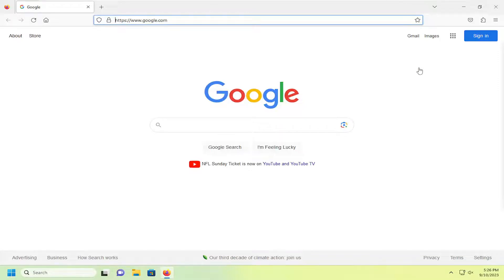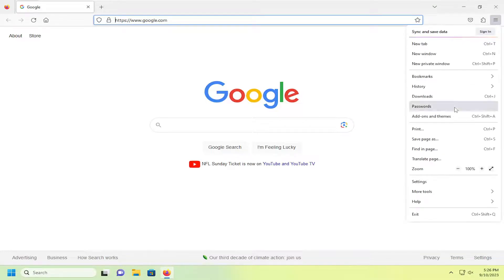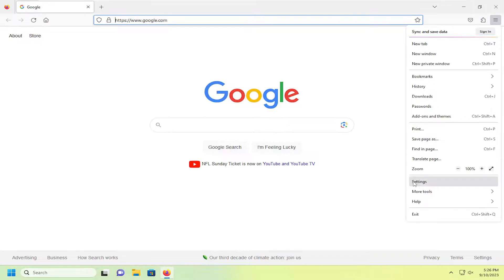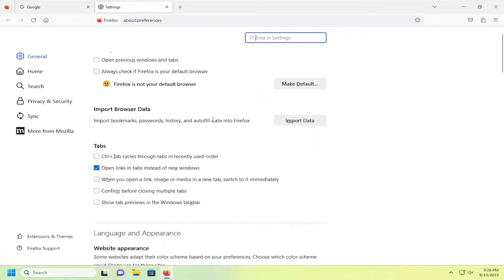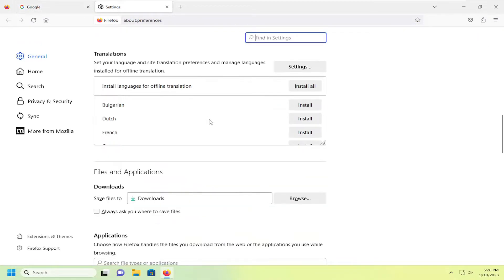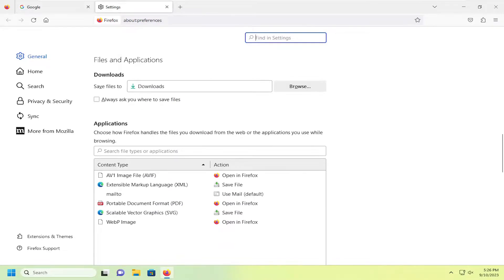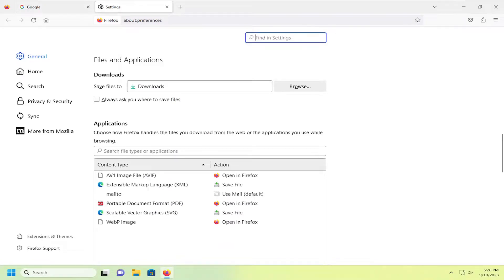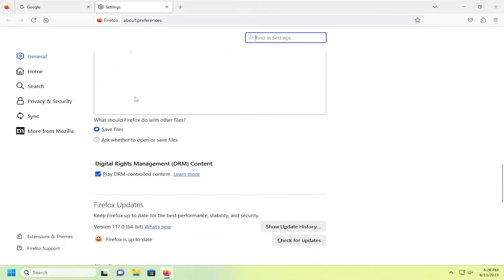How to Enable or Disable DRM Content in Mozilla Firefox [Guide]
If you’re having playback issues due to Digital Rights Management (DRM) in your browser, you must enable DRM to play protected content. This tutorial will provide more information about this issue and show you how to enable DRM in Firefox .

Issues addressed in this tutorial:
enable disable DRM content in Firefox
enable DRM Firefox
Firefox disable DRM
disable DRM Firefox
allow DRM content Firefox
Firefox enable DRM
DRM content Firefox
how to enable DRM on Firefox